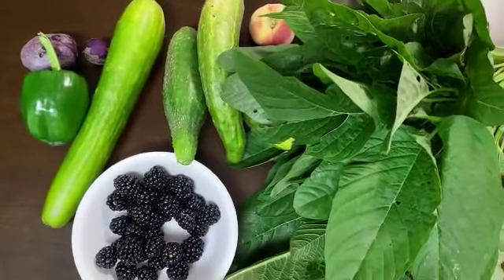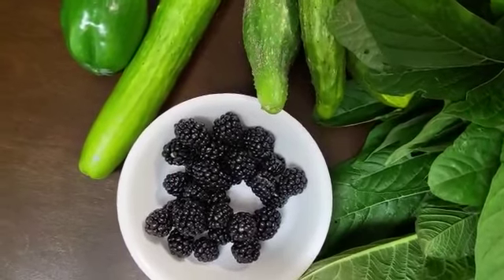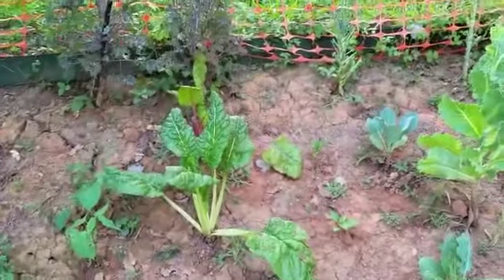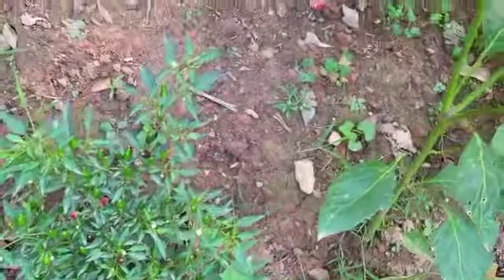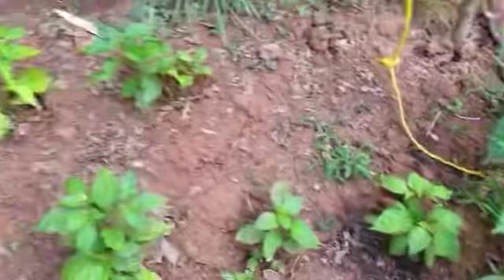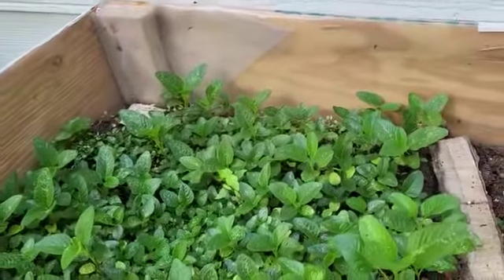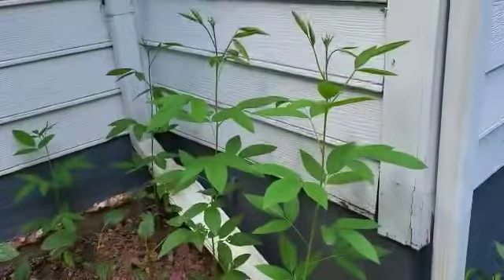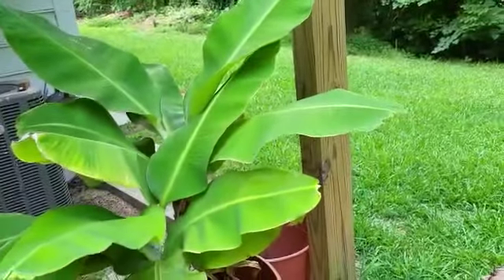Another Garden Chronicle Farming In Georgia MY GARDEN